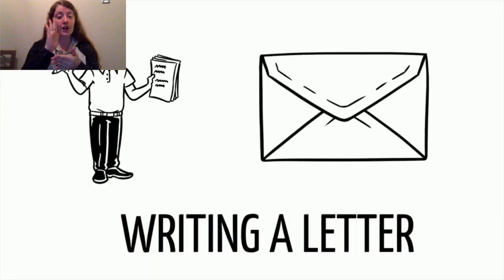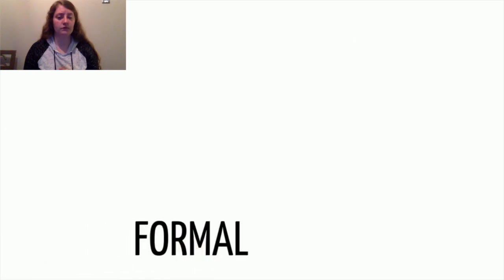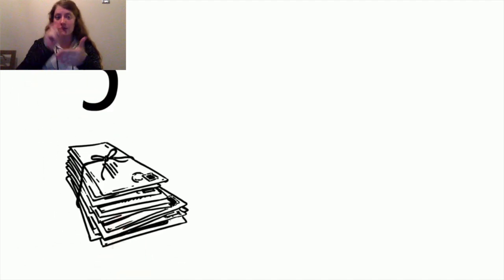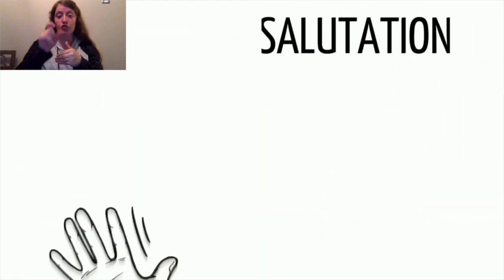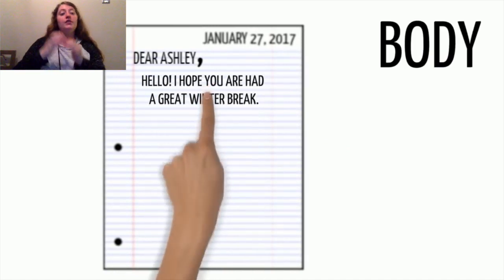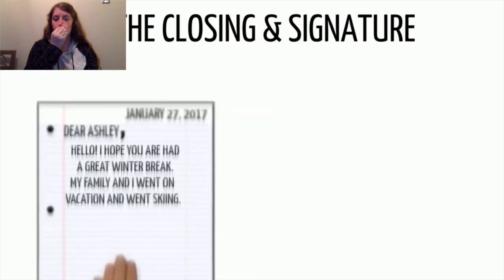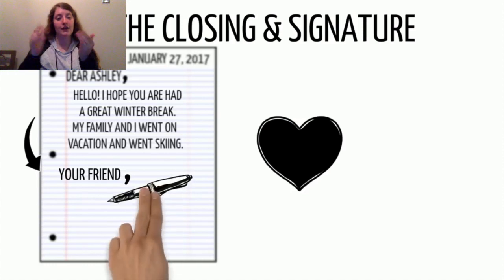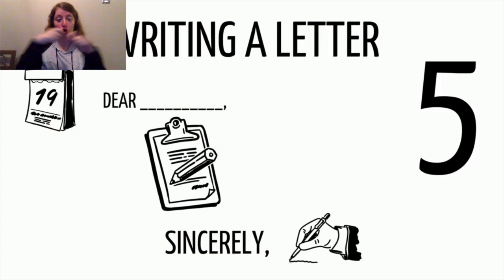Letter Writing Tutorial